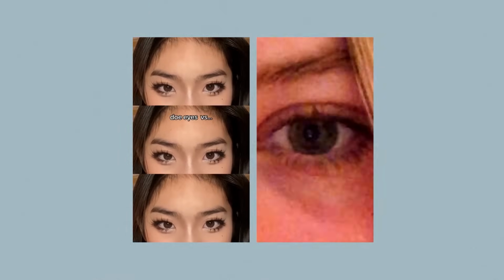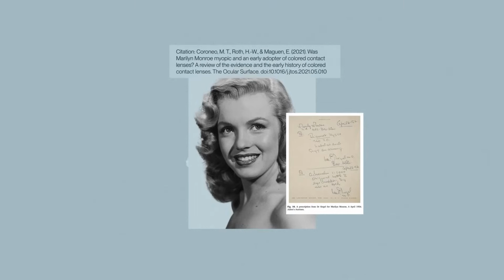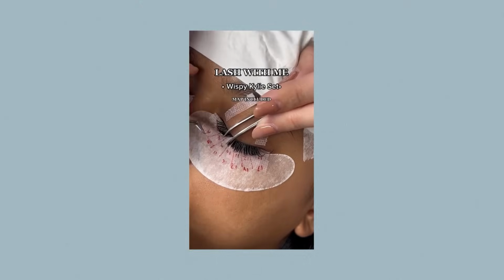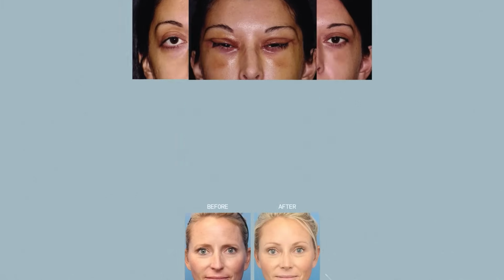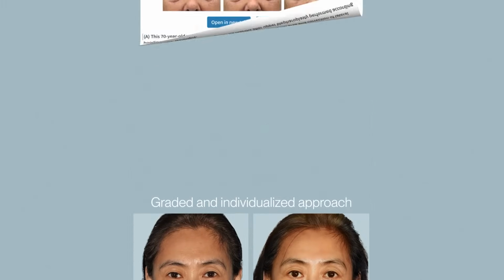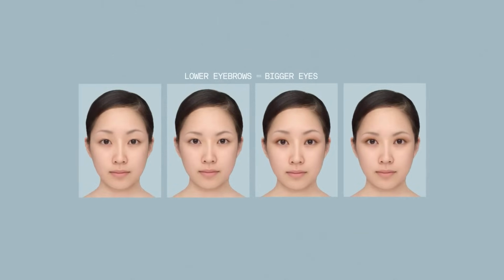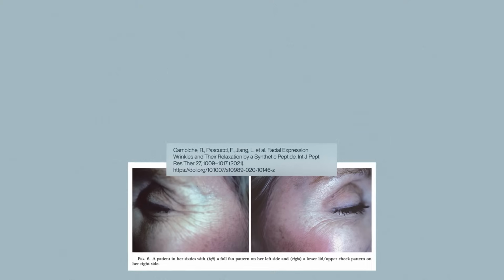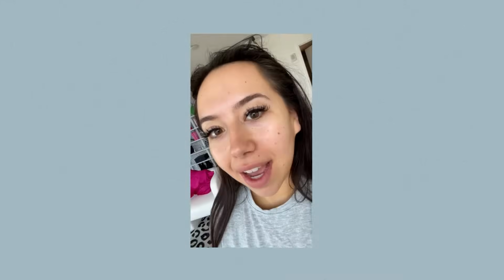[Guide] How To Get More Attractive Eyes For Women